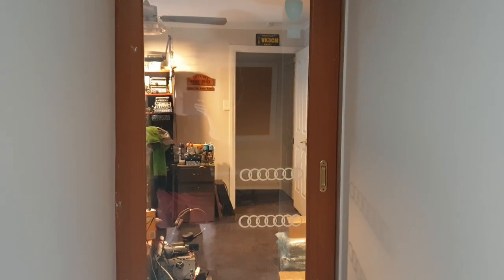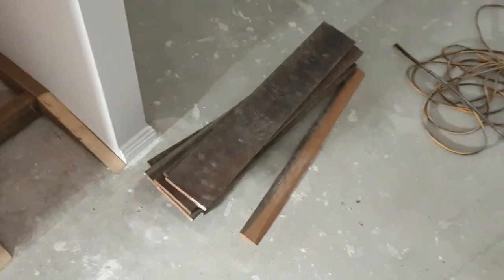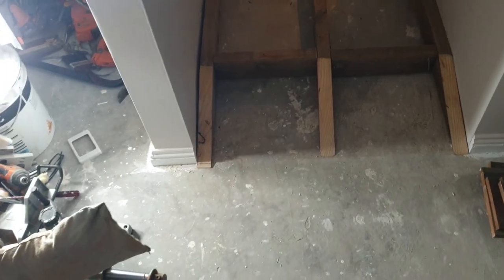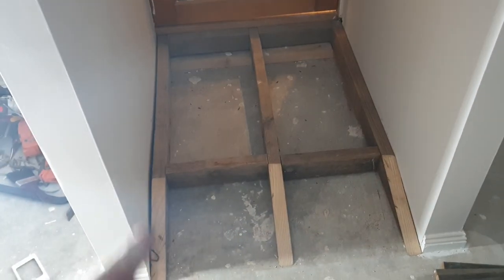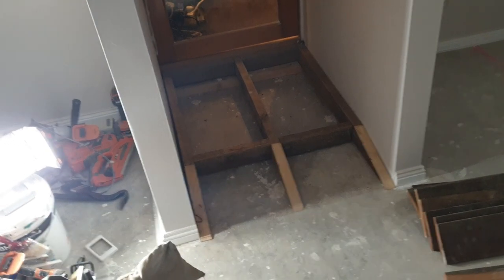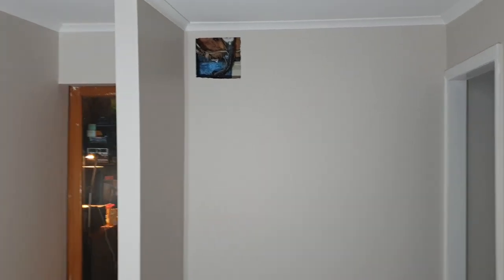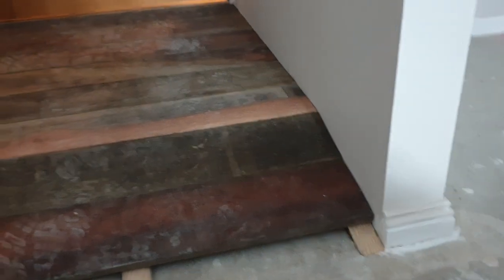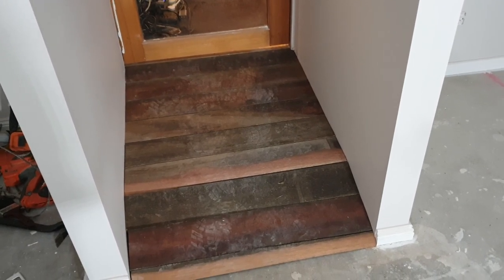One radio room getting very close, and how to dyi a small ramp...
Each day, we get closer to having this new radio room finished.  This small ramp was todays challenge and teamwork of Samantha and brenton got us over the line. About 60 mins work tomorrow and the ramp is finished. And a new radio room and games room nearly there. Looking so forward to both...Cheers brenton vk3cm